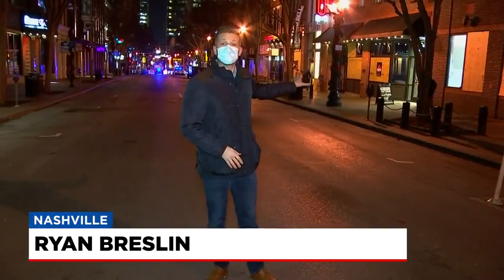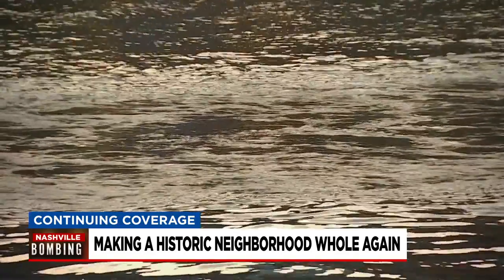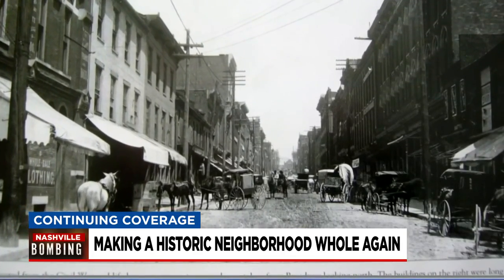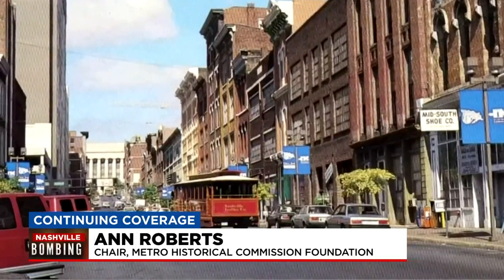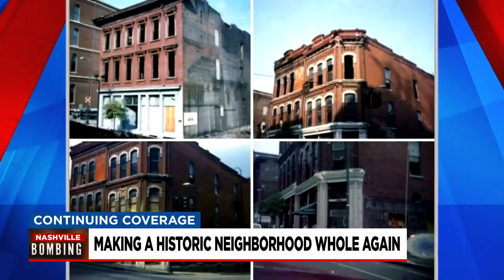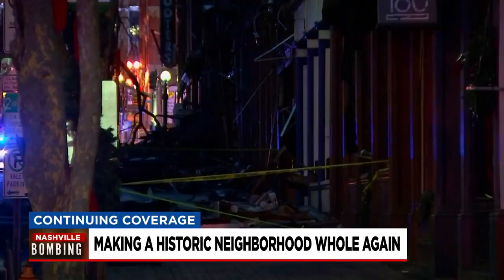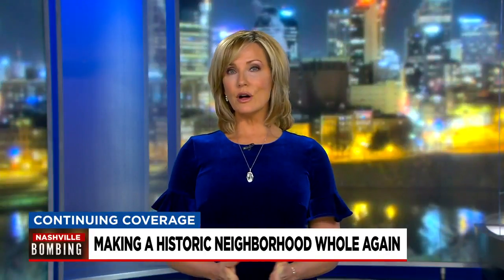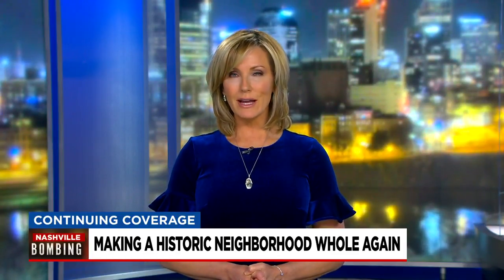The historical significance of Second Avenue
When accused bomber Anthony Warner detonated an RV on 2nd Avenue North Christmas Day, protecting the historic buildings on the road was likely not part of his plan, as windows were blown out and some suffered massive damage.